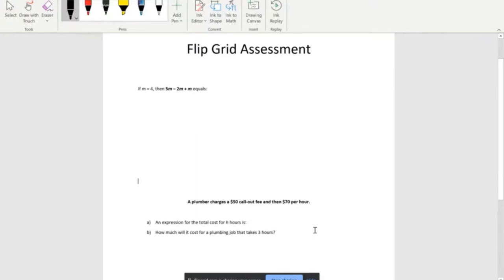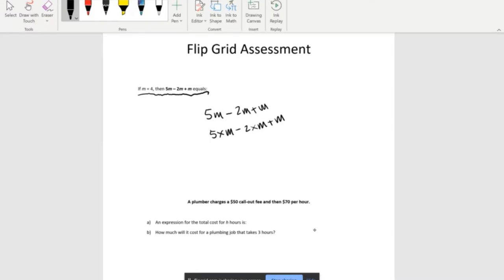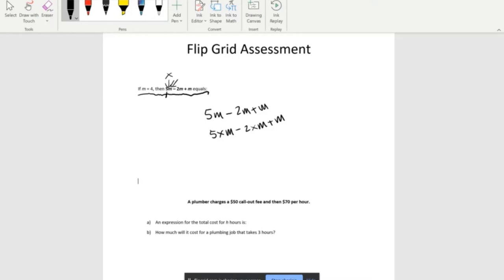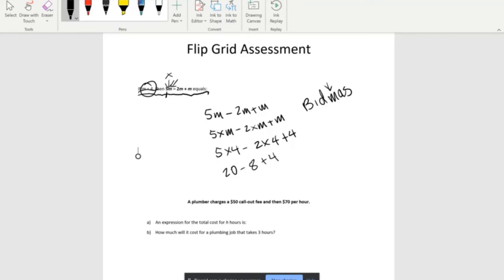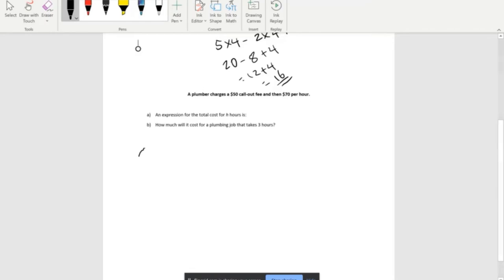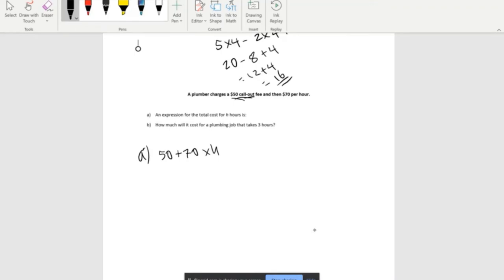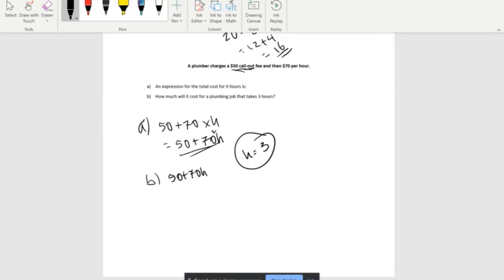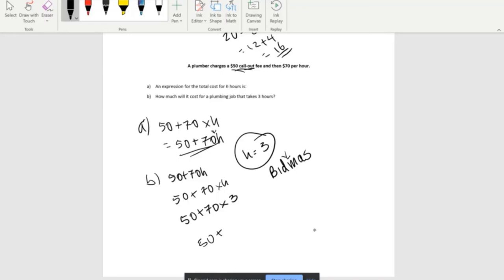Teaching the Teacher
Year 7 St John's Campus student Jayden teaches the teacher as part of his Algebra assessment using Flip Grid!